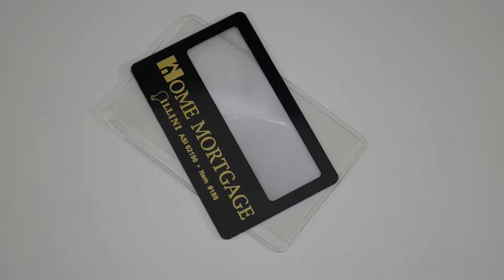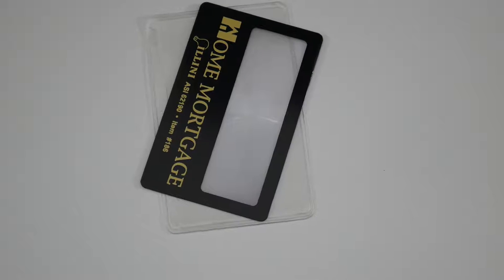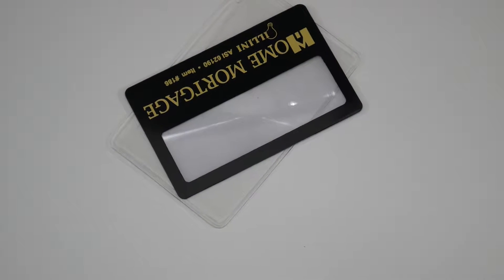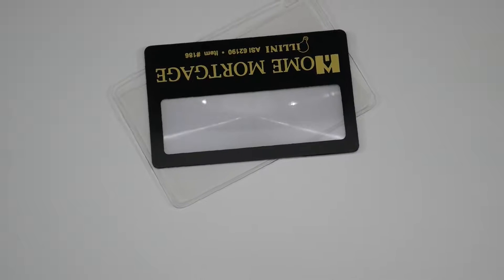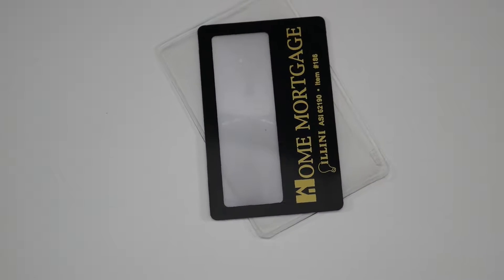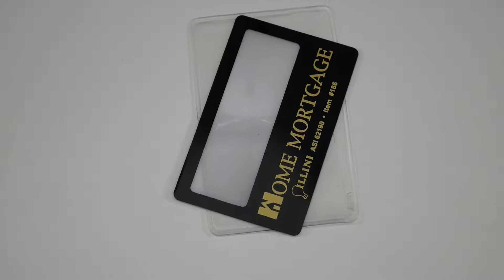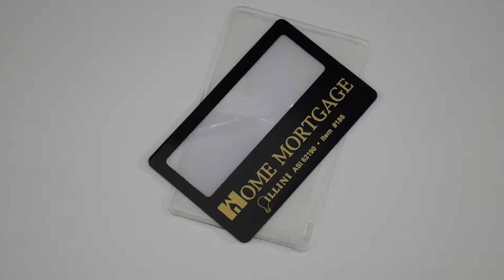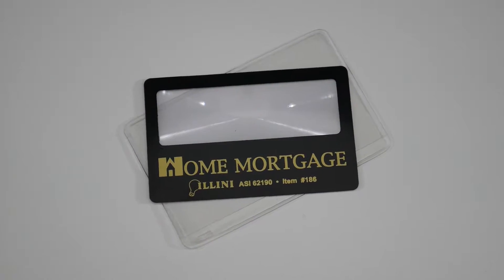Credit Card Magnifier #186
Credit Card Magnifier #186 Product Video. Credit Card Magnifier #186 by Illini line. Credit Card Magnifier includes removable clear sleeve and its size is 3 3/8” by 2 1/8” with an imprint area of 3” by ¾”. The magnification power is 3X and available colors include red, white, blue or black.
Pricing includes your one-color company logo one location and a two-color imprint is maximum. Give us a call today with any questions
for current pricing.